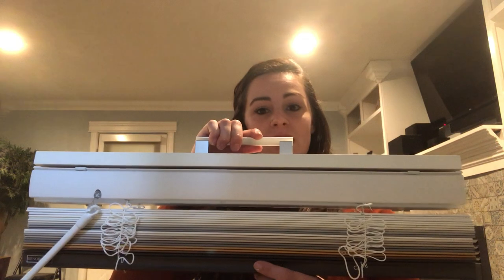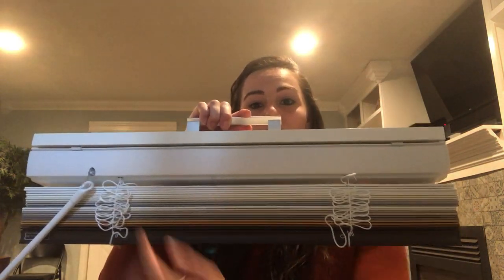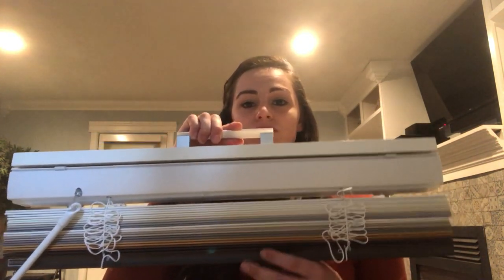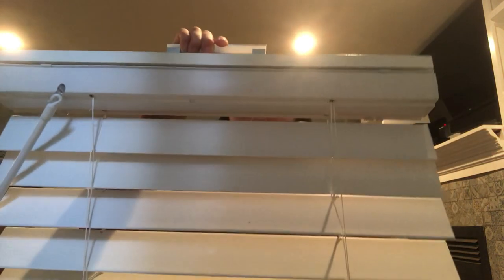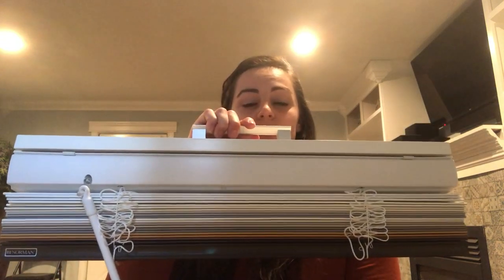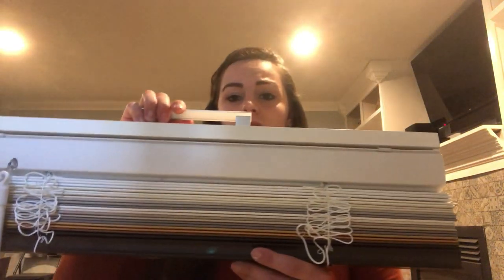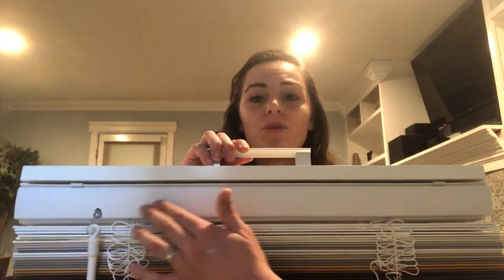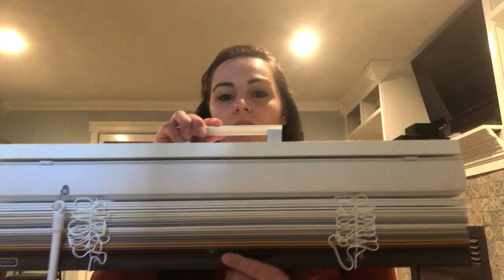Cordless vs. Corded Blinds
This video details the difference between Norman brand cordless and corded blinds.